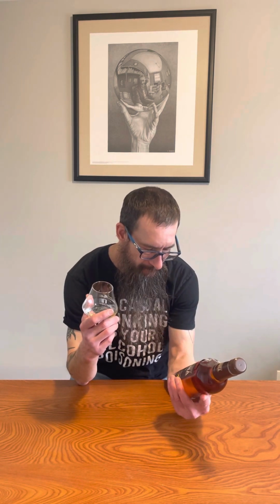Spinning off the Top Henry McKenna 80 Proof